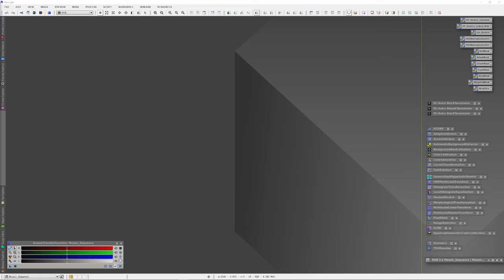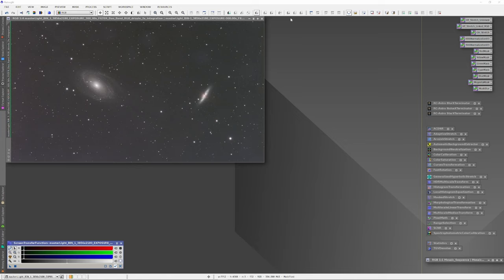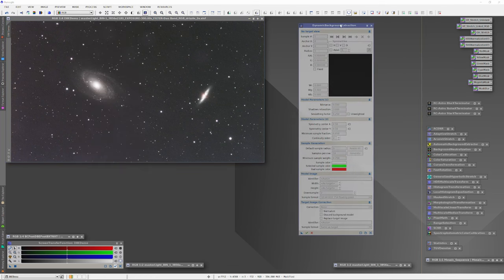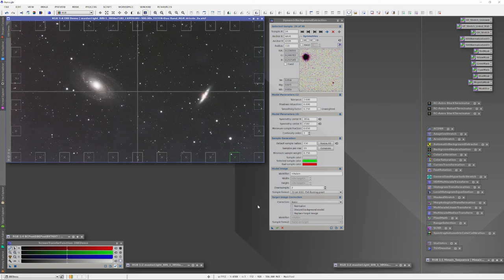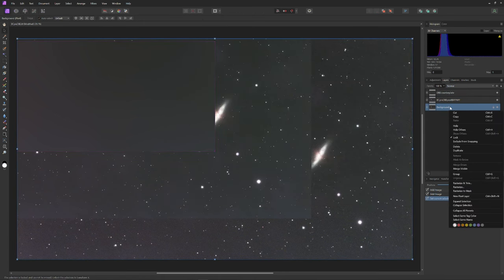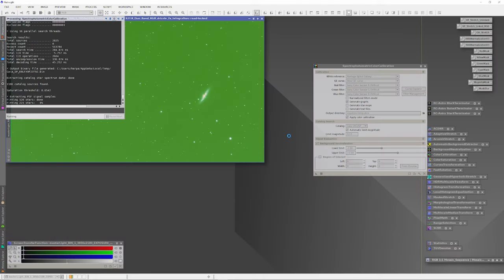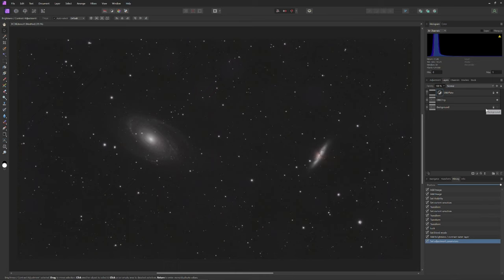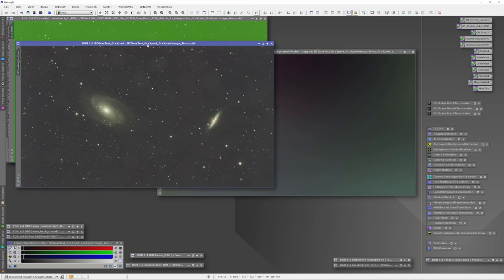Background Extraction Tools--What Do They Do With the Background Model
What are background extraction tools doing to an image? They don't know what is desired structure vs information to eliminate. Using samples defined by the user and/or AI, they attempt to create a background model (which can be seen as an image) portraying hue and luminosity ranges to extract which is applied to the original image by way of division and/or subtraction compositing.  In this way, they can neutralize unwanted hue and luminosity. But there is no free lunch in photography, and every operation comes at a cost that must be weighed against the developer's goals.